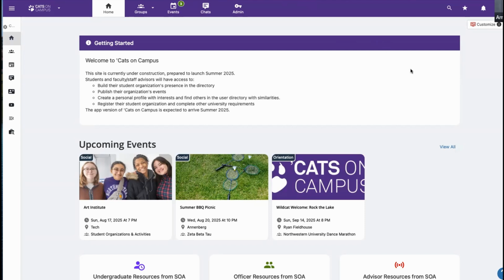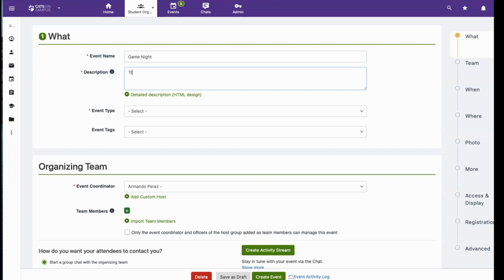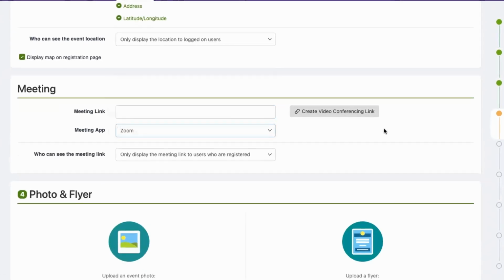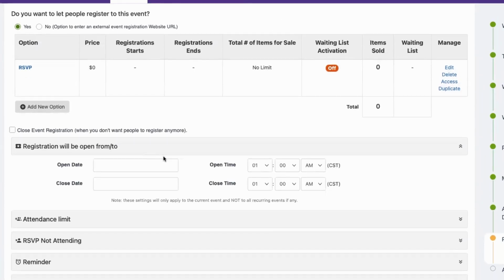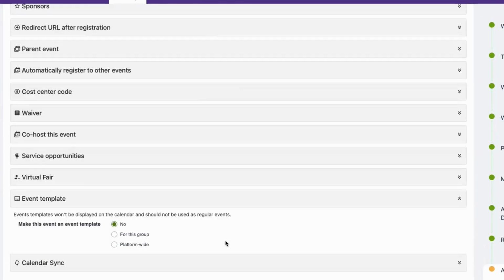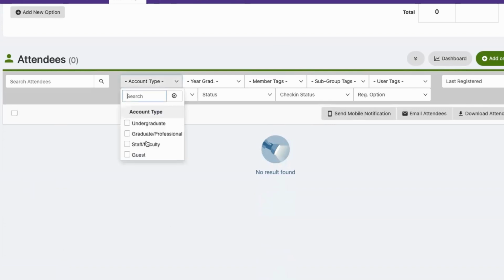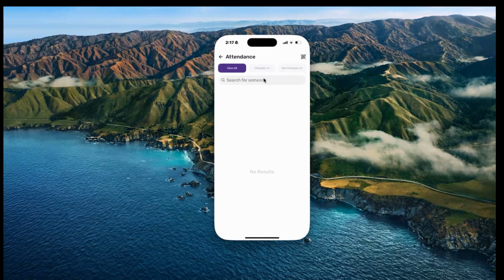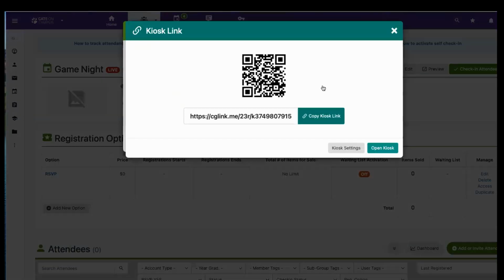Event Creation - Cats on Campus